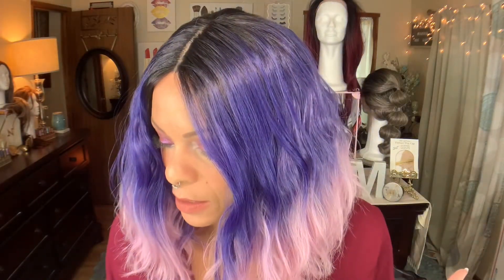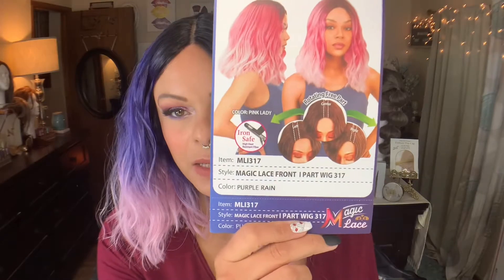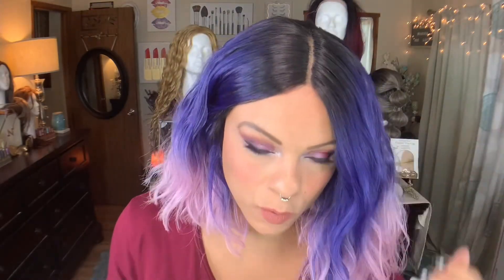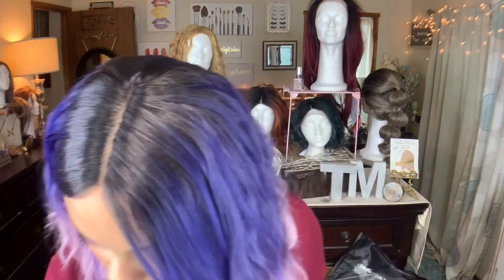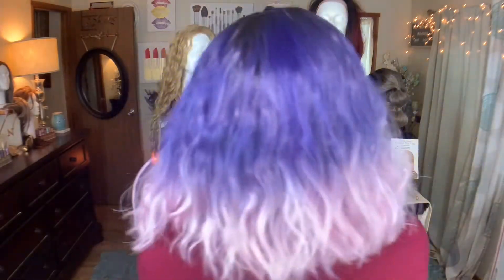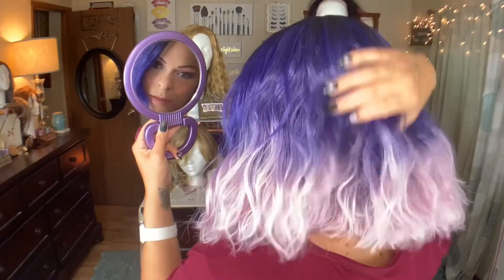Sooo...I Have Thoughts | Magic Lace MLI317 Wig | Pros & Cons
The New Born Free Magic Lace MLI317 Wig have both pros and cons. This is an interesting color but I think this wig would be cuter in a more natural color. This is a heat-safe wig and could benefit maybe from additional styling if you wish.  I scooped her up from Ebonyline.com for under $20!!

WIG DEETS:
Company:  Magic Lace (New Born Free)
Name: MLI317
Color: Purple Rain
Where purchased: Ebonyline.com
Price: Less than $18.84
*Purchase this wig

15” Foam Wig Head